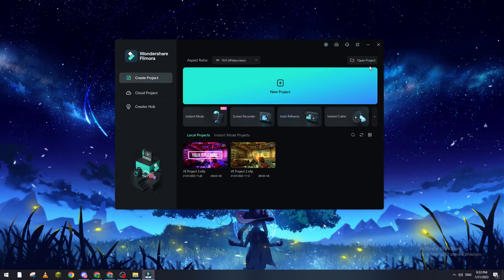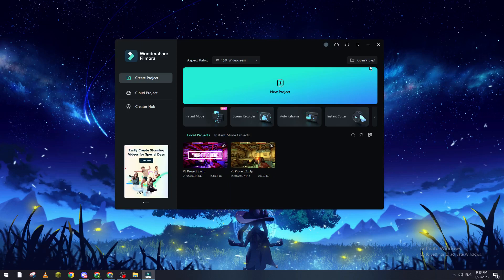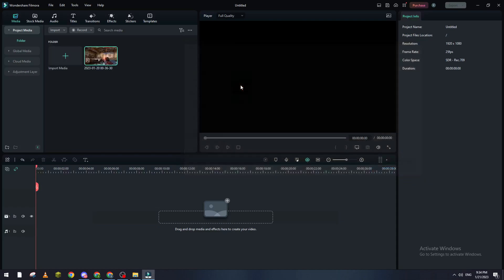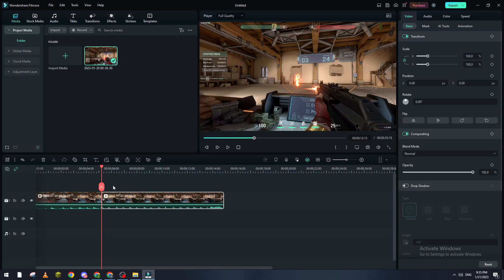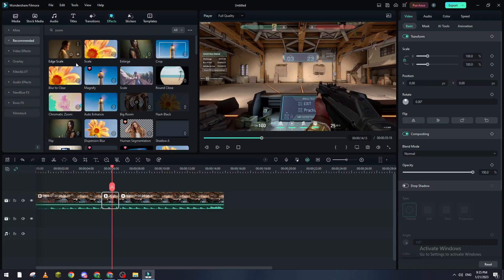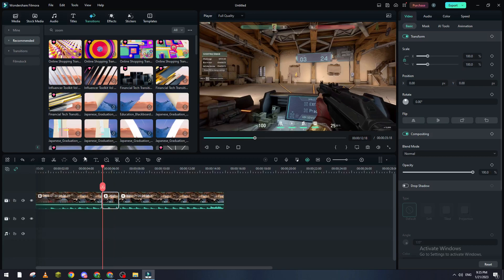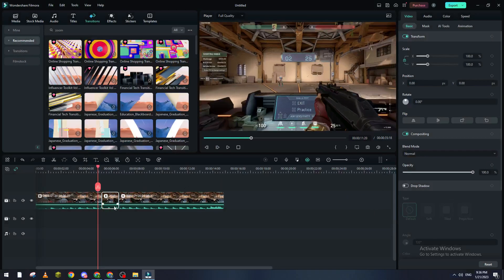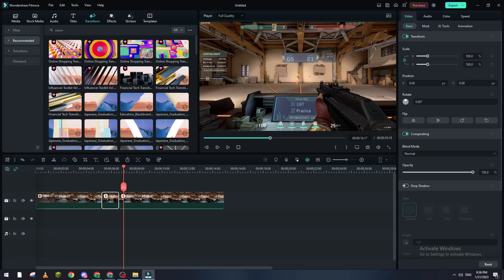How To Slow Zoom Filmora Tutorial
Today we talk about slow zoom in filmora,filmora tutorial,zoom effect,filmora zoom in zoom out effect,zoom in effect tutorial filmora